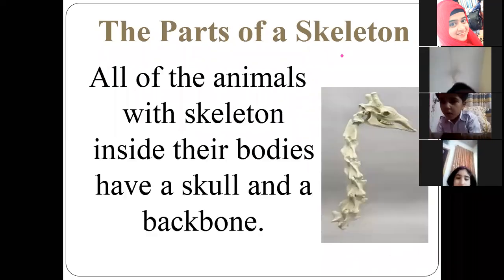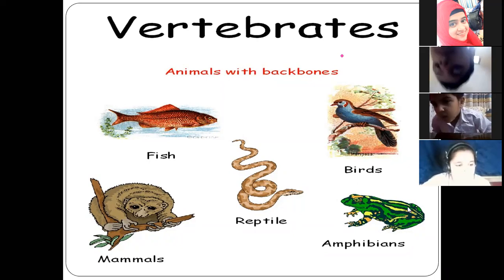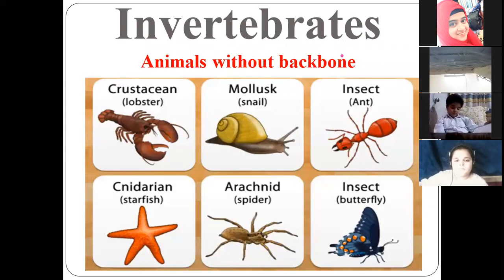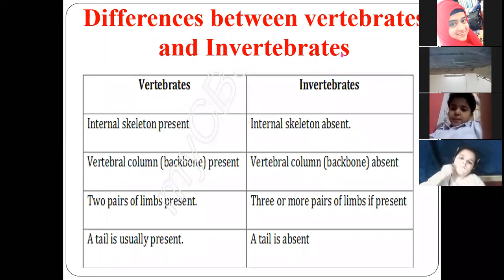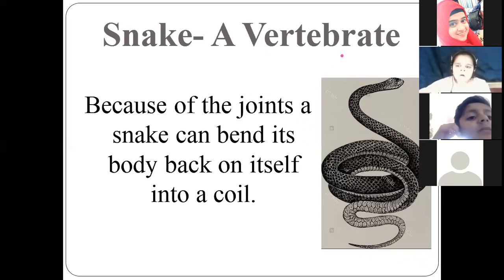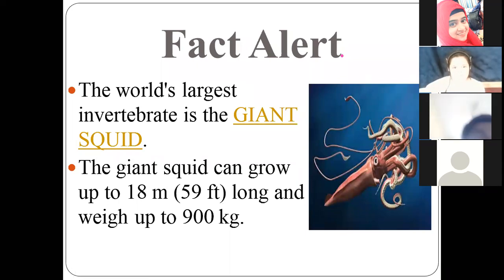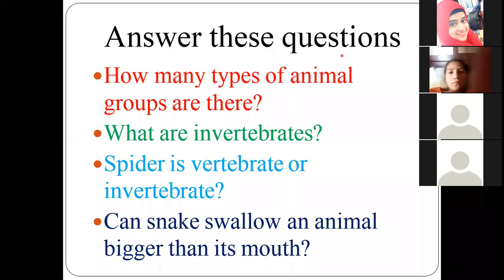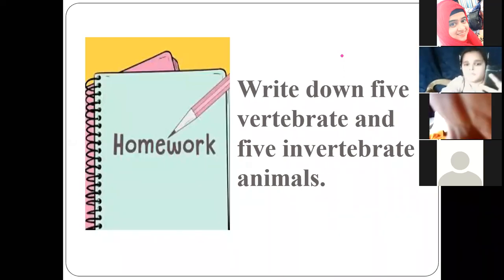science for grade 3 28th June by Ms.Erum Khateeb